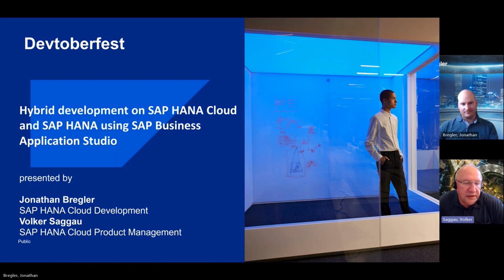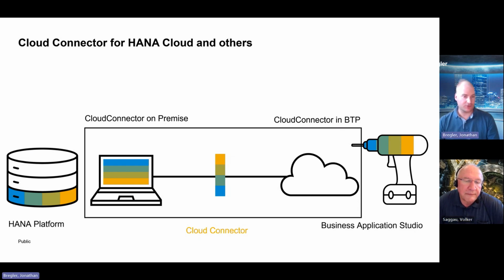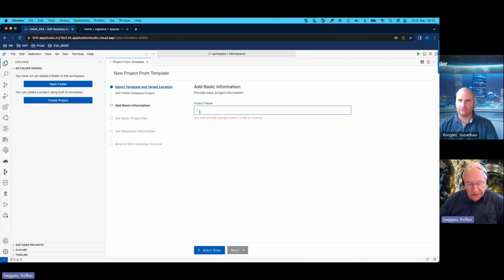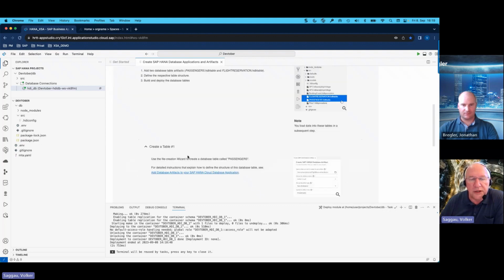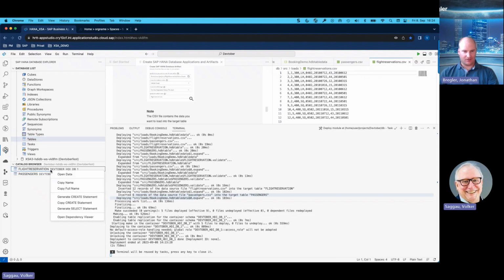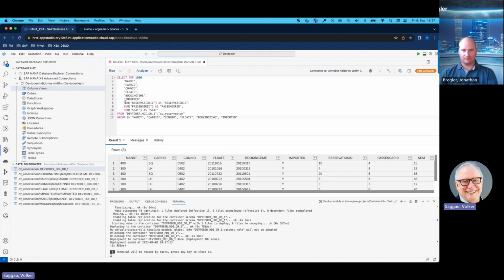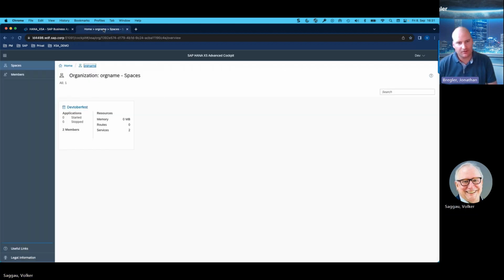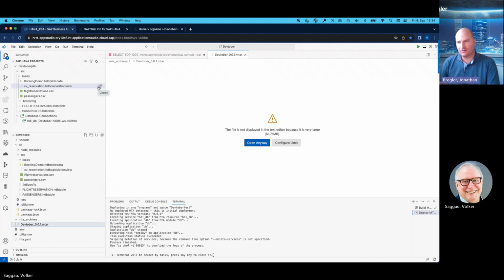🔵 Hybrid development on SAP HANA Cloud and SAP HANA using SAP Business Application Studio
Learn how to use SAP Business Application Studio (BAS) to work on SAP HANA Platform, extended services, advanced models.

See how you can use BAS to create and deploy database, analytics, and intelligent data applications projects from the SAP Business Technology Platform into your on-premise environment.

Presented by: Volker Saggau, SAP, Jonathan Bregler, SAP

Hosted by: Vitaliy Rudnytskiy, SAP